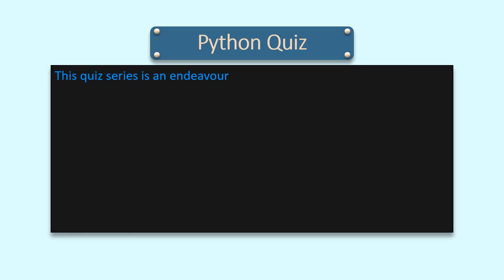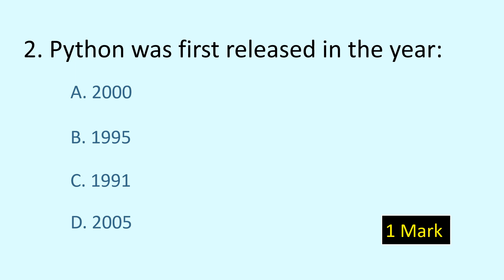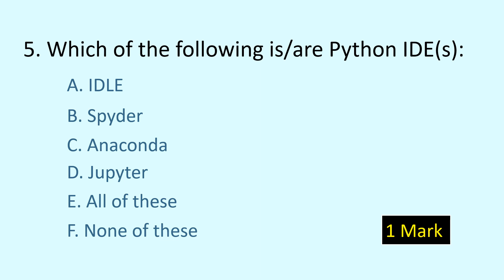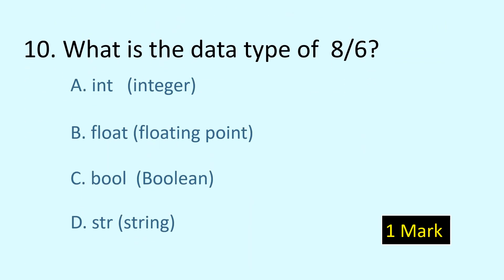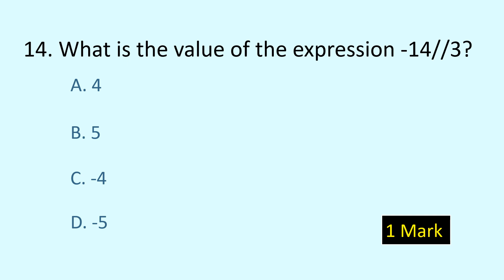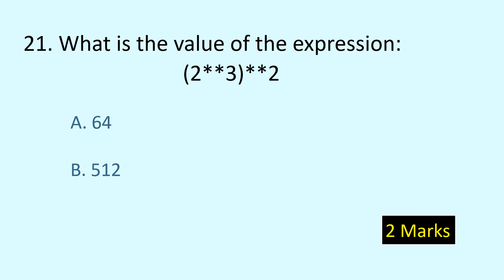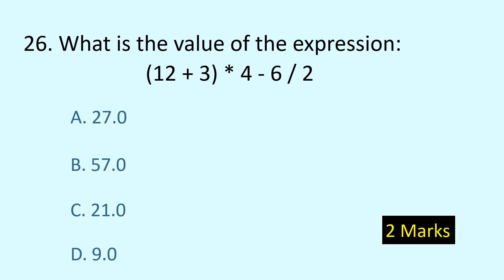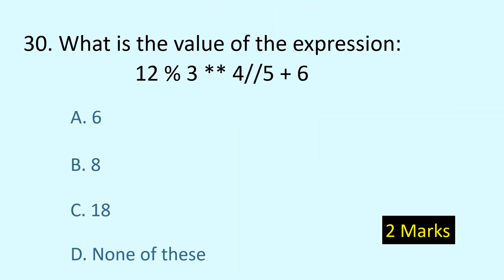Python Quiz Series - Part 1 (Data Types and Operators)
Python Quiz Series for beginners and teachers.
Students and Teachers both can benefit from it. Students can take it as a practice/revision/self-assessment exercise. Teachers can use it as a resource Q Bank for paper making and/or as revision exercise with students.

Suggestions for new quiz topics and improvement of the series are most welcome.